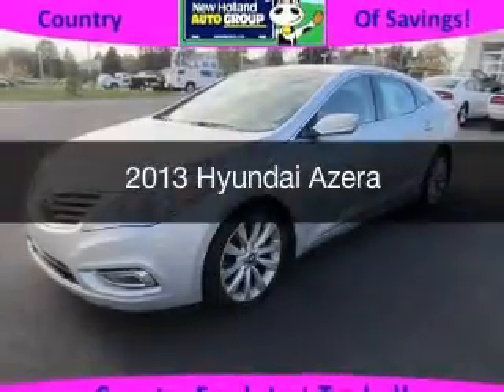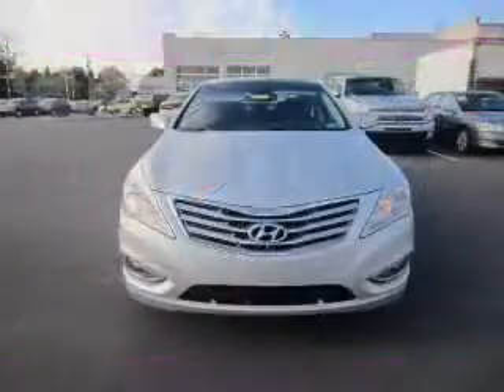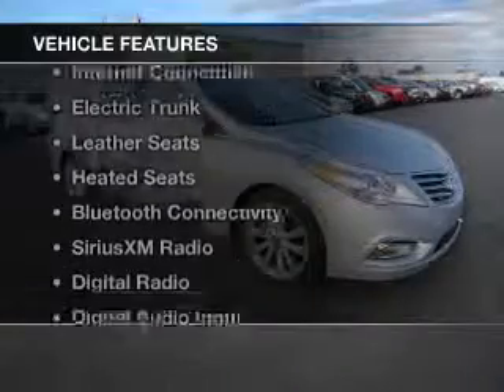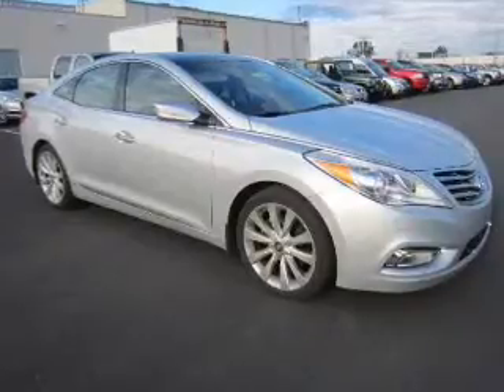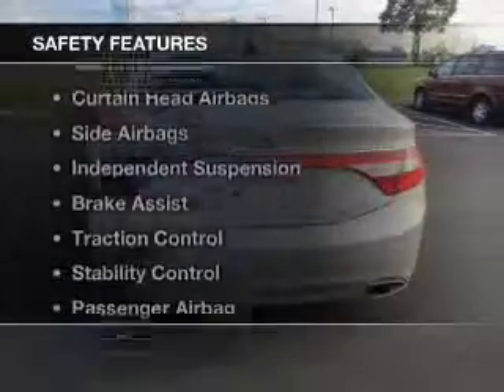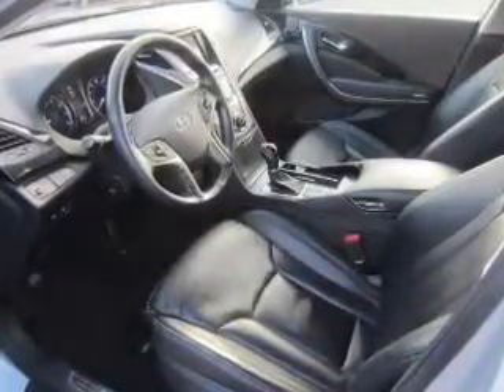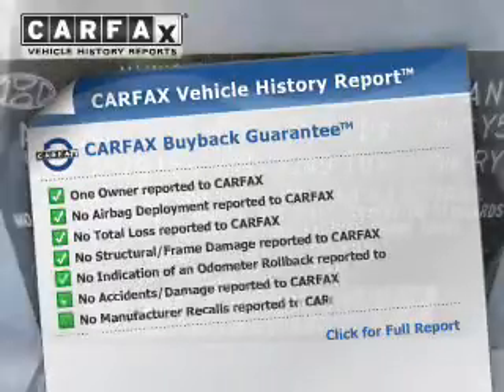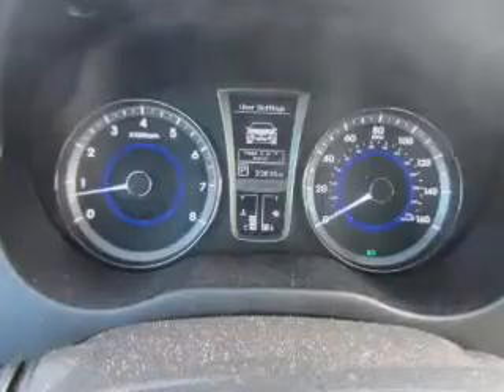2013 Hyundai Azera - New Holland PA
Year: 2013
Make: Hyundai
Model: Azera
Trim:
Engine: 3.3 liter 6 cylinder 24 valve GDI DOHC
Transmission: 6-Speed Automatic
Color: Silver Frost Metallic
Mileage: 23757
Address:
508 West Main Street